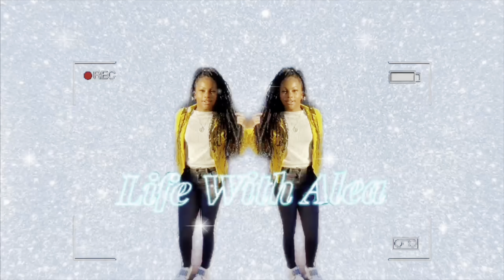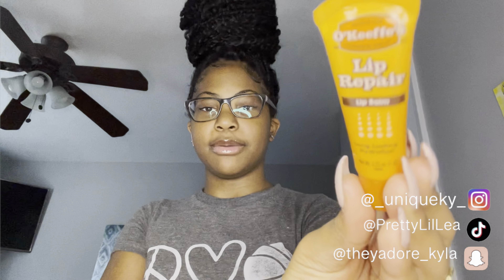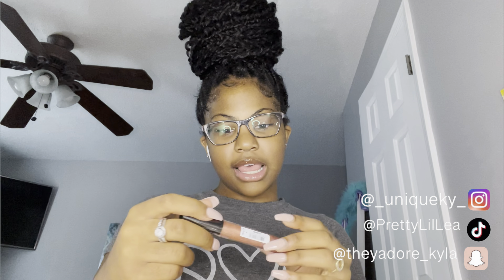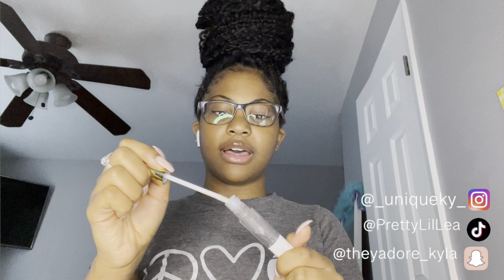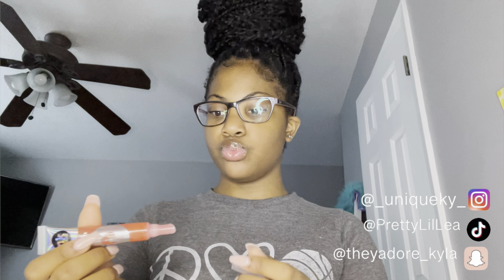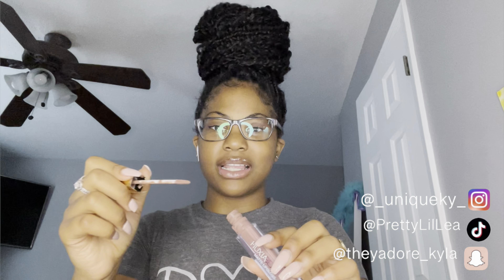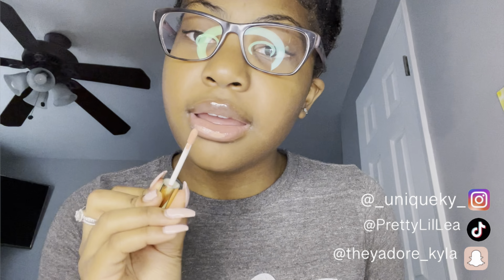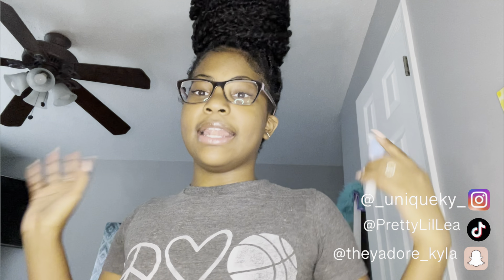Lipgloss Collection💄💋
This is my lipgloss collection! Drop any video suggestions in the comments!♾🤍